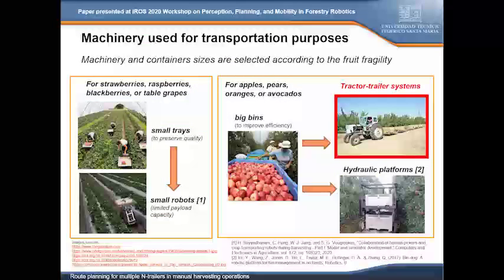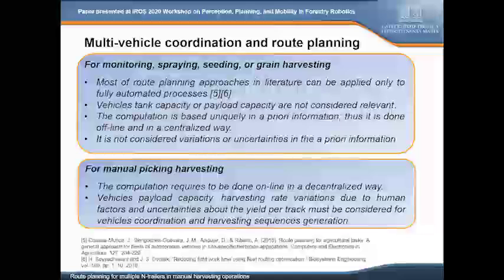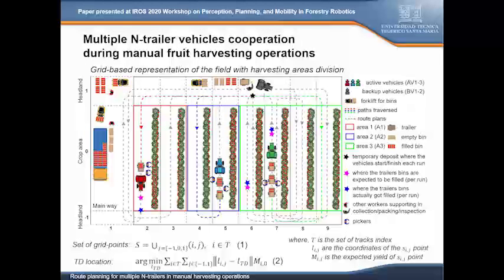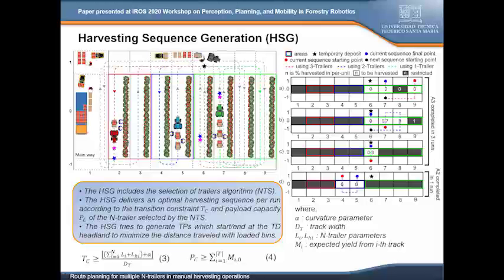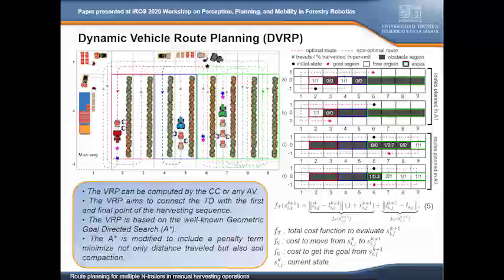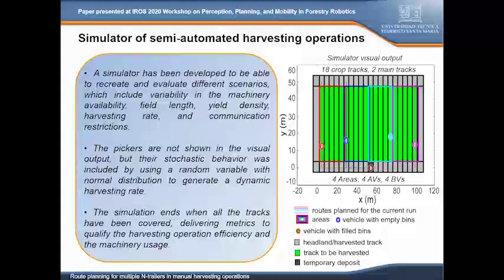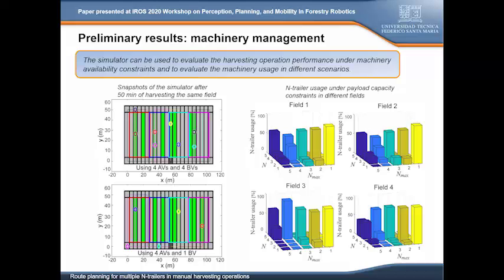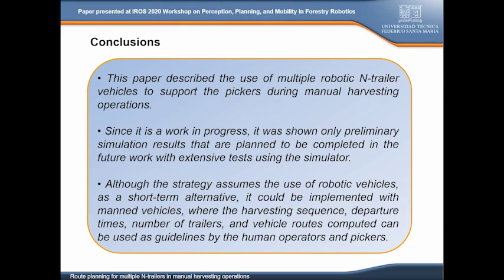WPPMFR 2020 Accepted Paper: Leonardo Guevara - Route planning for multiple N-trailers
"Route planning for multiple N-trailers in manual harvesting operations"

by Leonardo Guevara, Rui Rocha and Fernando Auat.

This work proposes a short or medium-term alternative to complete automation of the manual harvesting process by introducing a team of robotic N-trailer vehicles to support the crop transportation task. Since the use of multiple vehicles working in the same workspace implies their coordination, this work proposes a high-level planning strategy that allows coordinating the routes of every vehicle. The proposed strategy includes a harvesting sequence generation and an initial route planning, both based on centralized global information, but also an online route planning based on decentralized local information exchanged between vehicles. Moreover, the proposal includes a vehicles departure scheduler which aims to maintain a harvesting operation without interruptions. In order to make the planning strategy robust against the variability on the harvesting rate and the uncertainties about the actual yield per track, the global information is updated online based on local information from the vehicles.